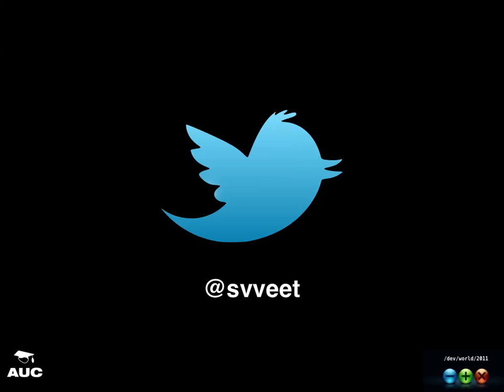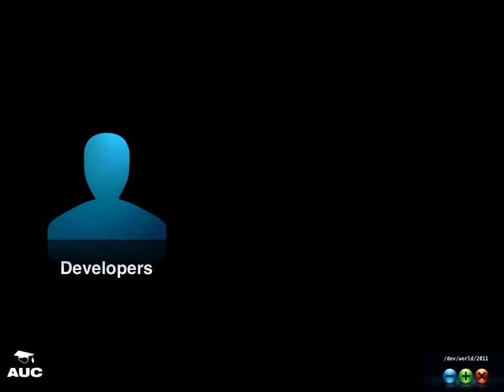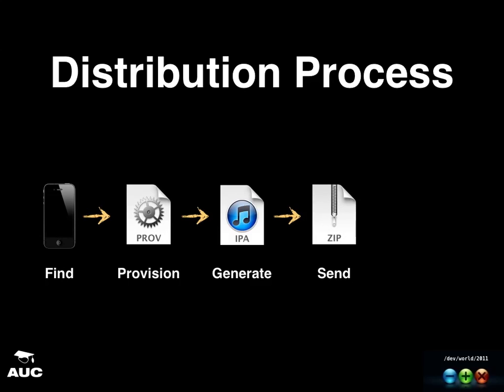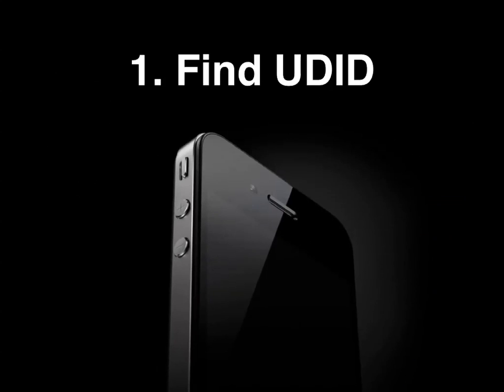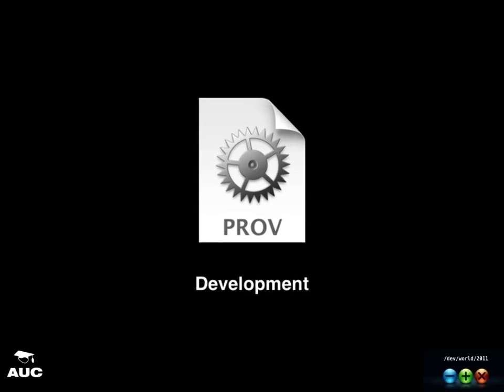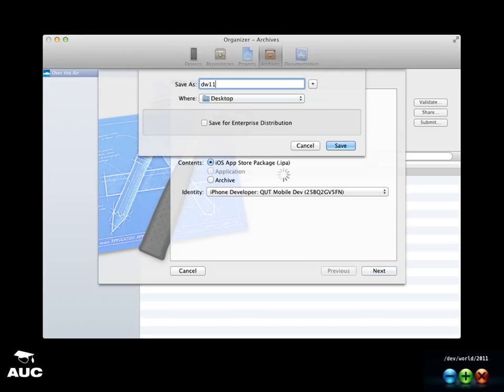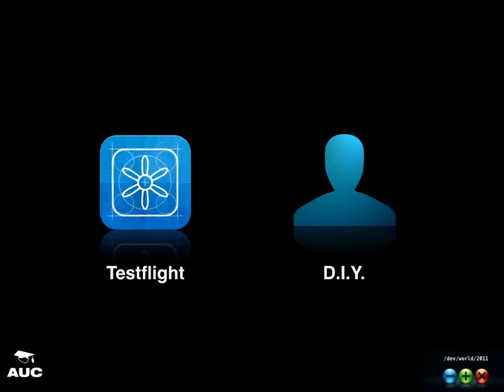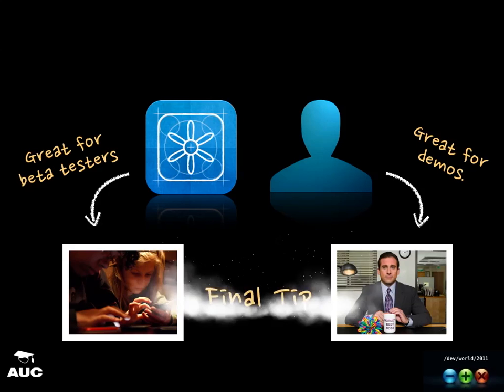Over-the-air Distribution for iOS (/dev/world/2011)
Presenter: Tony Wang

If you have tried distributing iOS apps to your client overseas or sending your app to your beta testers, you will know the distribution process can be very troublesome for both iOS developers and users. This session will help you solve this problem and make distribution process much easier. Users will be able to install your app on their device while they are walking or on the bus with just a few clicks.

This talk will cover simple ways get device UDIDs, easy ways for user to download your app via 3G or WiFi, and existing services you can use to help you distribute, such as Testflight.  (It does not cover distribution via App store or enterprise in-house distribution).  It will change the way you distribute iOS apps… all over again.